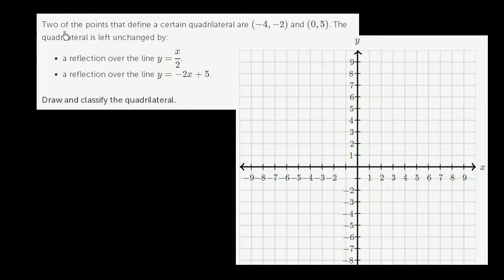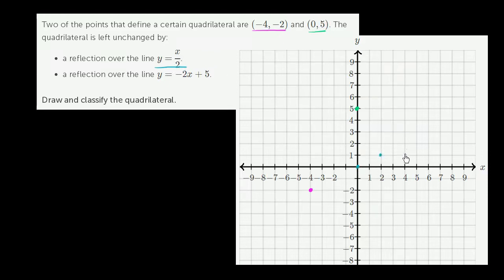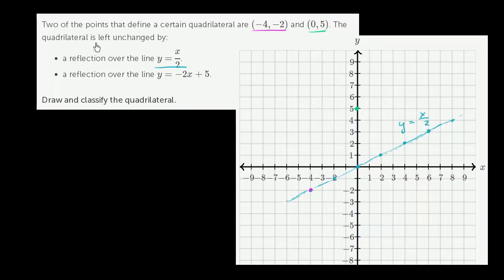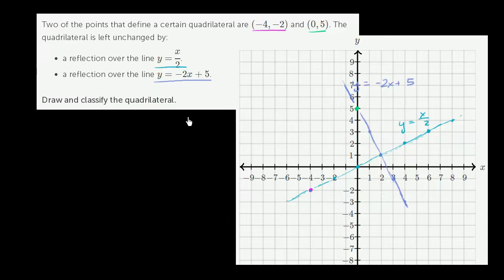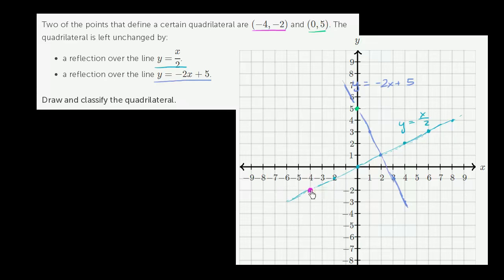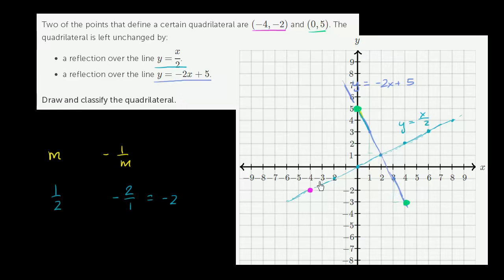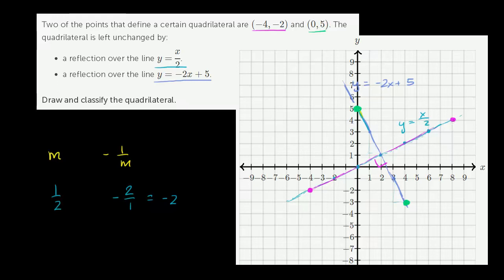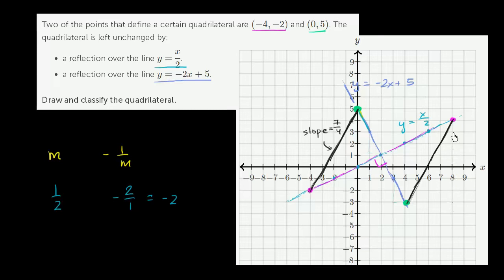Math High school geometry - Finding a quadrilateral from its symmetries example 2